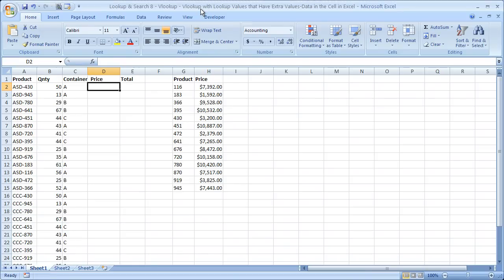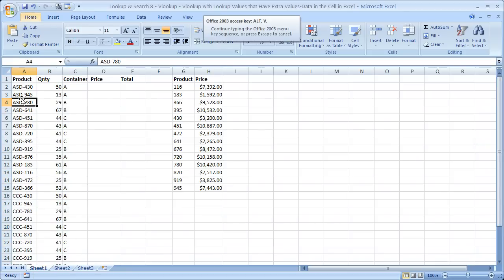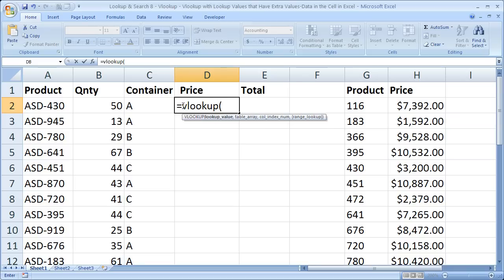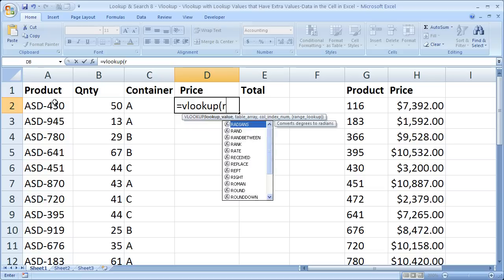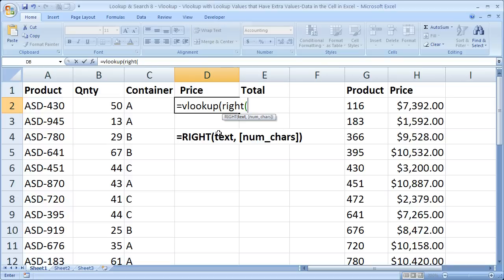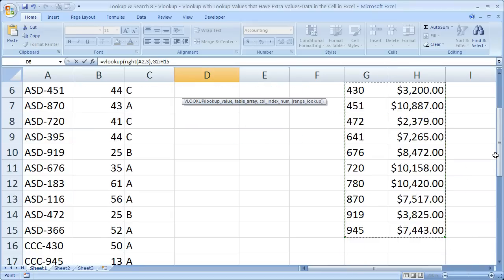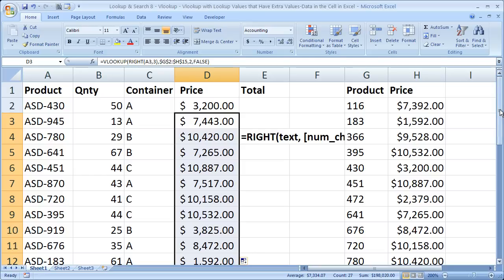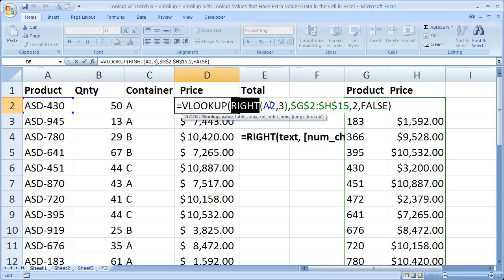Excel Lookup & Search Tip 8 - Vlookup with Lookup Values that Have Extra Values in the Cell in Excel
This Excel Video Tutorial shows you how to use the VLOOKUP() function with lookup values that have prefixes on them.  This means that you will be able to search a data base for parts of the characters or text within a cell.

This tutorial is very useful for people who do not have control over source data and or often import external data such as from CSV files and need to use only part of the imported values to search a data table.  You will learn how to use the LEFT() and RIGHT() text manipulation functions in Excel in order to achieve the desired outcome.